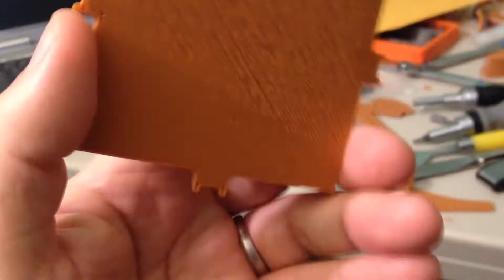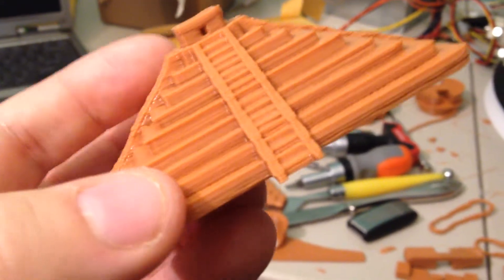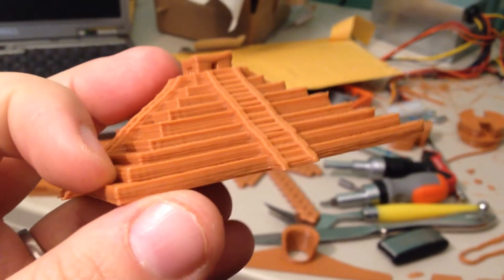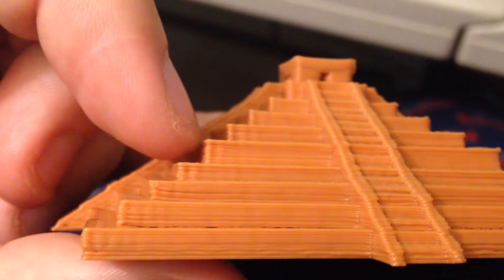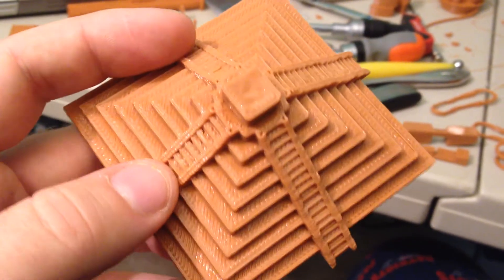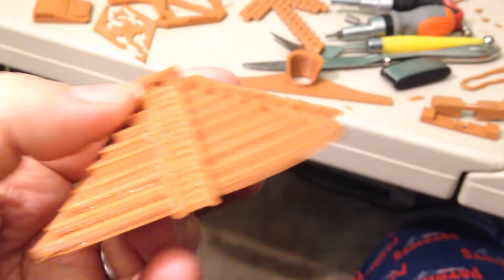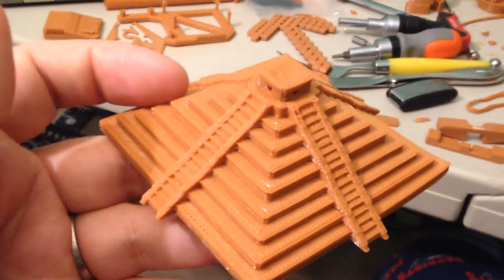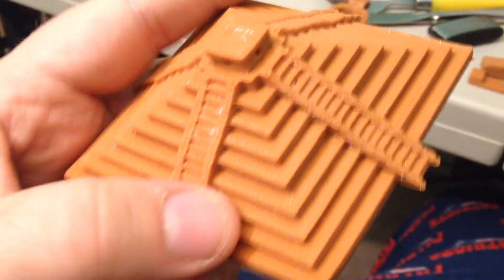Chichen Itza pt1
(This post was part of my FFo3DP post - February Full of 3D Prints)